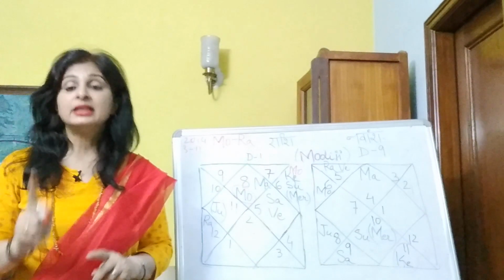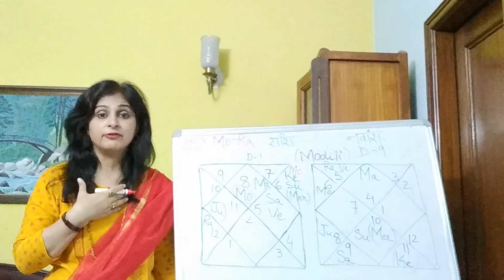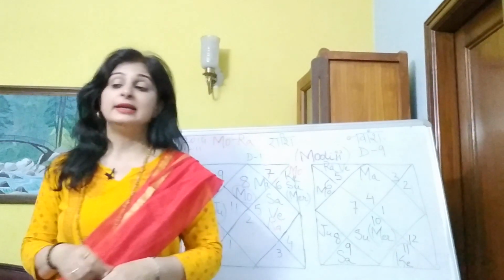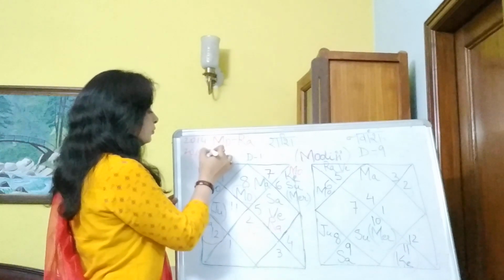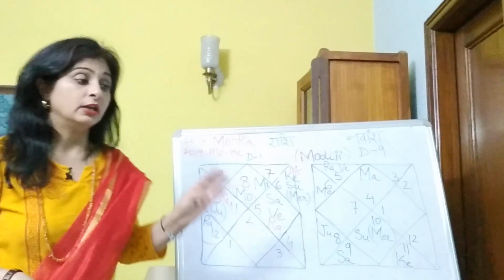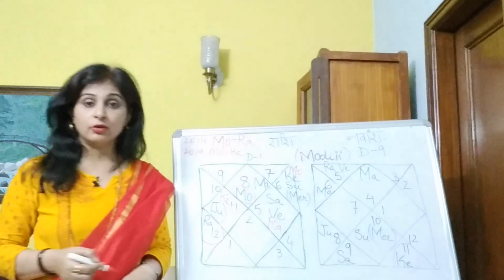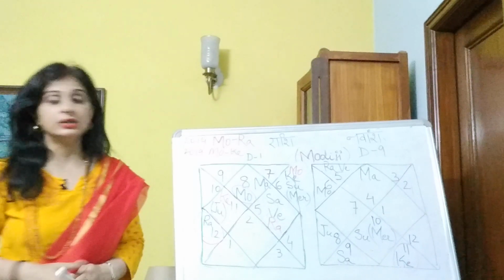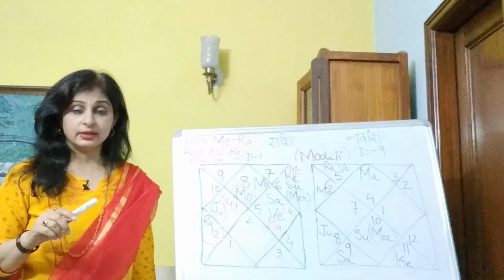Rashi Tulya Navamsh (English)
Here i have talked about the use of this technique where Rashi chart and the Navansh charts are used, and one can tell things with surety with the use of this method. The planets of D9 are superimposed in the d1 chart and then studied.

Chart reading # Rashi Tulya Navamsh#astrology#vedic#birthchart#phalit#prediction#monisha#best astrologer